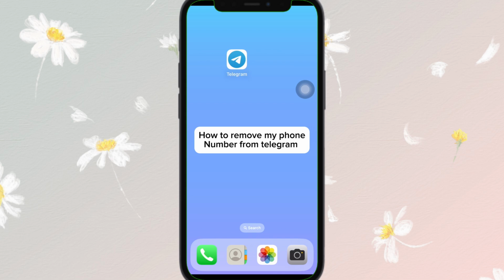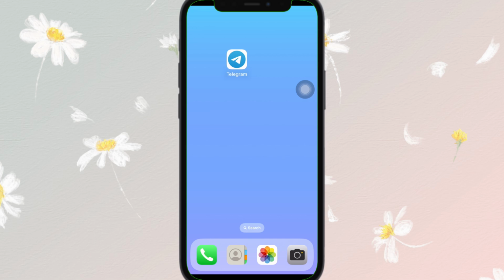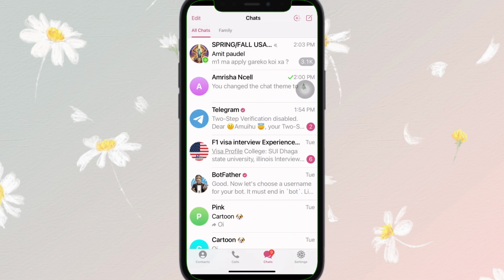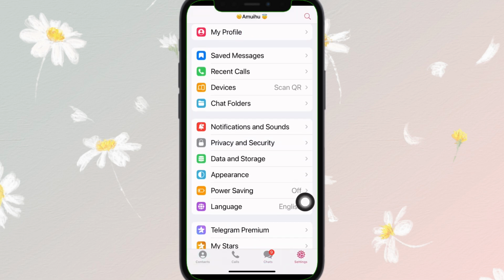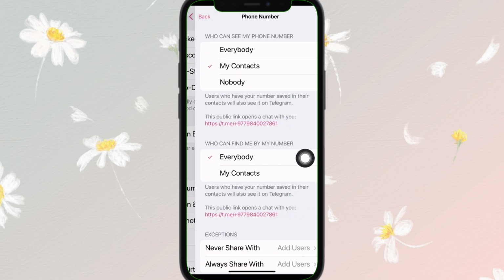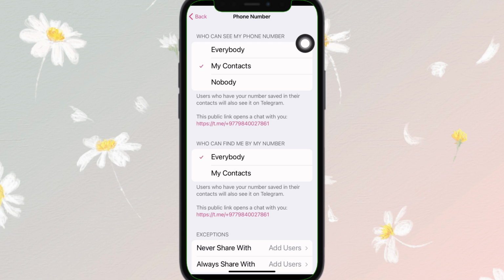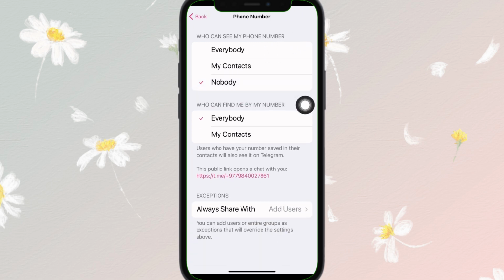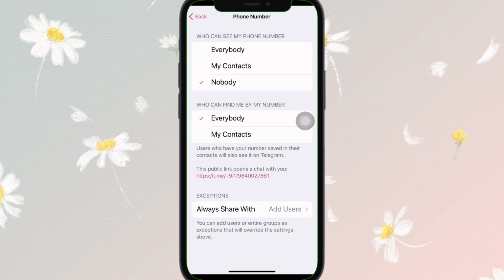How to Remove My Phone Number from Telegram 2025?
Looking to remove your phone number from Telegram? This easy-to-follow tutorial will show you exactly how to hide or disconnect your phone number in Telegram’s privacy settings. You’ll learn the steps to stay private while still using your Telegram account normally.

👉 Learn how to change visibility settings, hide your number from others, and protect your identity. With just a few taps, you can keep your Telegram profile secure and anonymous.

🎬 Watch till the end to fully control who sees your number on Telegram!